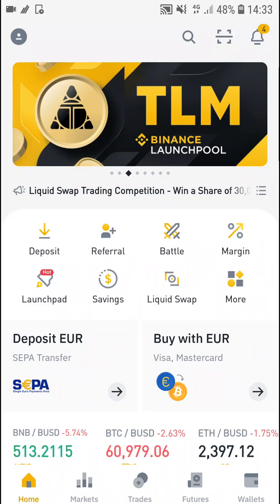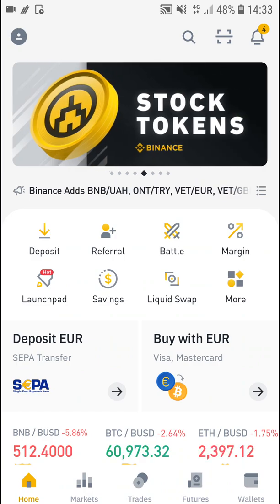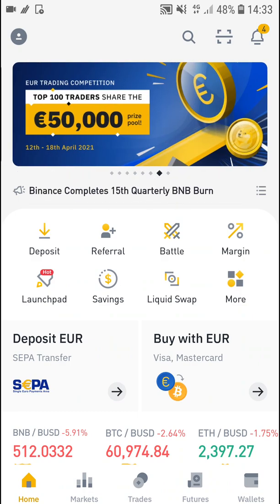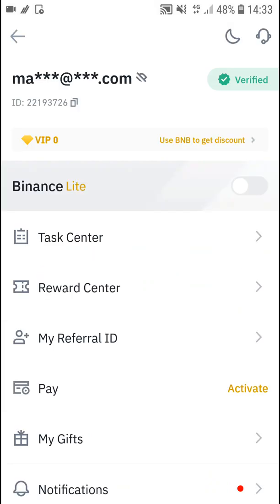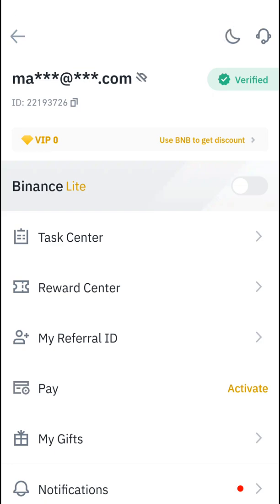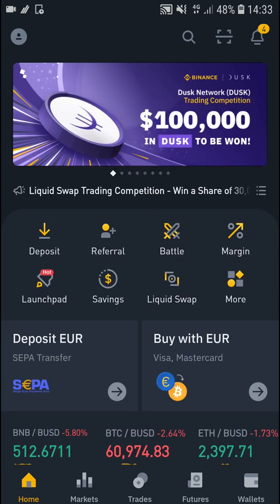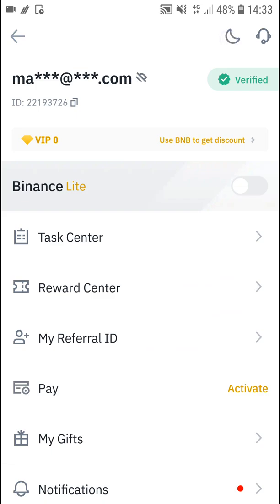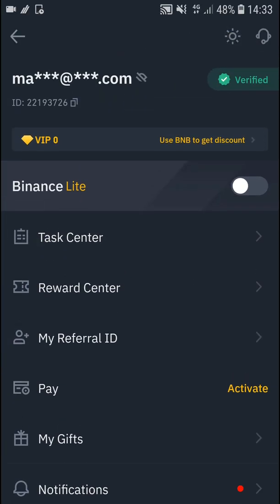How To Enable Dark Mode On Binance App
In this video you will find out How To Enable Dark Mode On Binance App

GET AMAZING FREE Tools For Your Youtube Channel To Get More Views:
Tubebuddy (For GROWTH on Youtube):